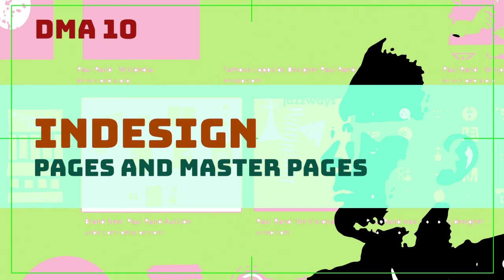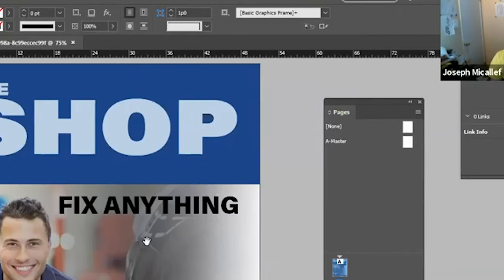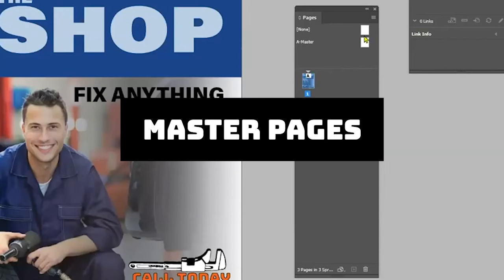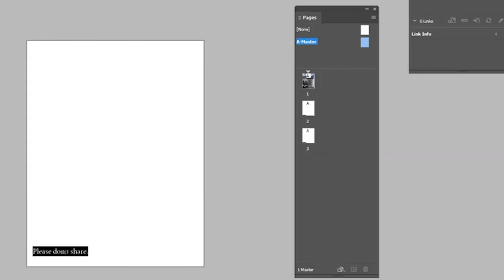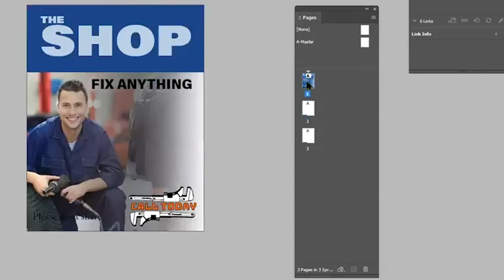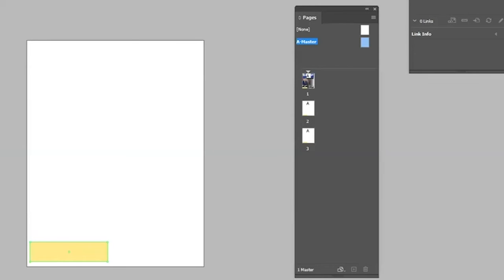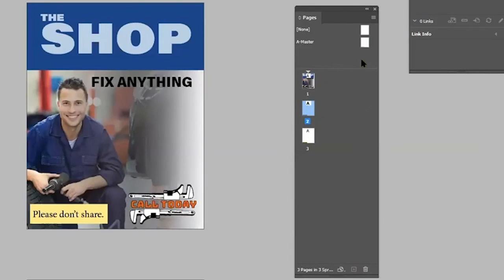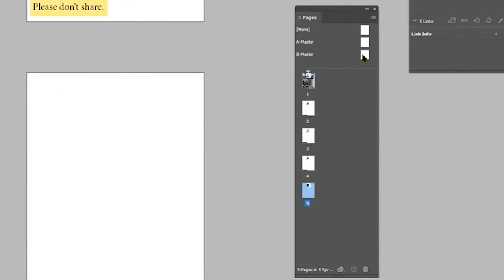Pages and Master Pages In Indesign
Here is a brief intro to setting up pages and master pages in Indesign.